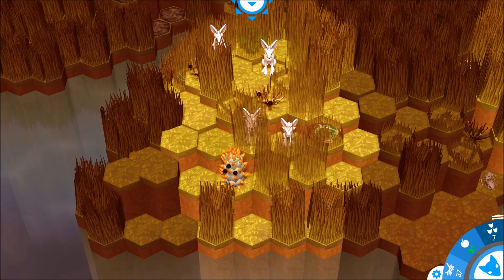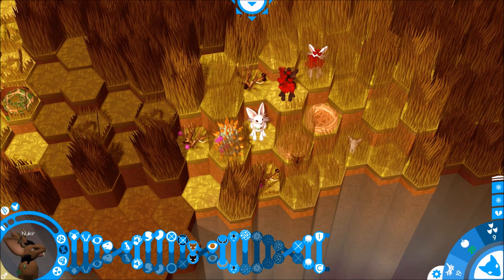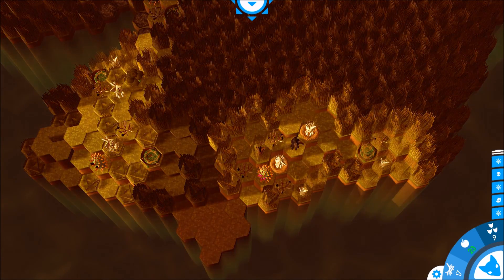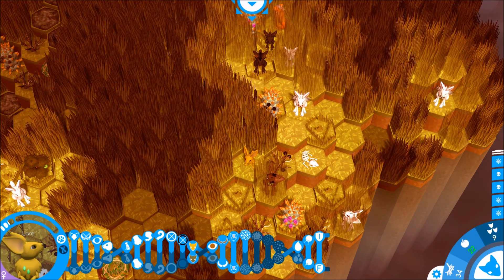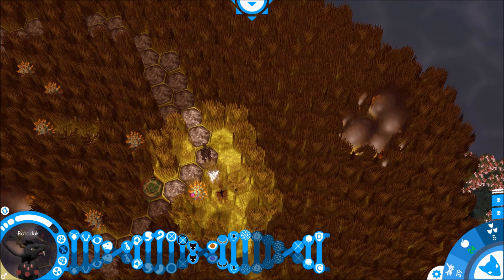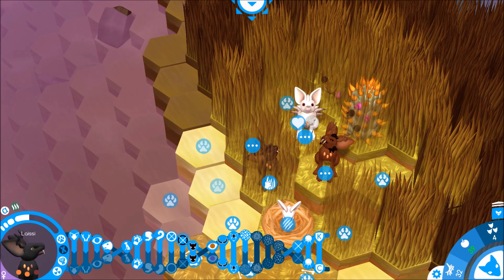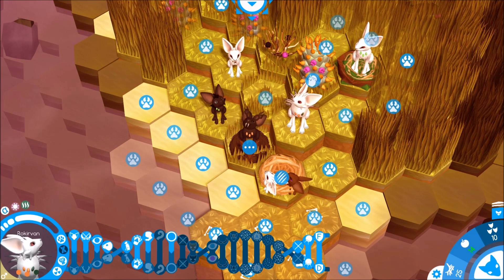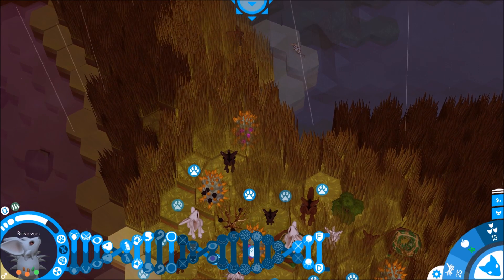Niche: Tribe of Scorching Sand | Episode 12- Out of the Ashes!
Niche 0.5.5 has brought us the ability to choose our starting islands, and we're taking full advantage of it!
Our tribe started in the savanna, and it's there that they hope to stay!  But the burning sun makes it almost impossible to stay cool, and with little food to be found, is this tribe doomed from the start??
This release is on its own separate branch on Steam.  You can find instructions for getting the update here: